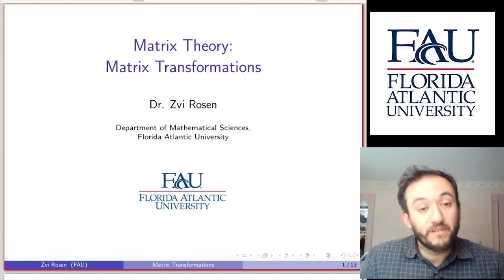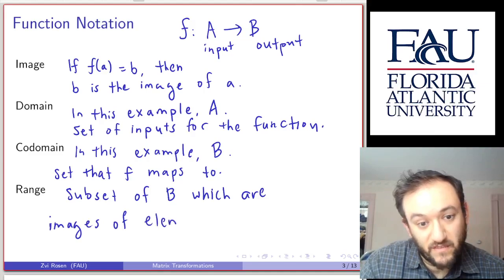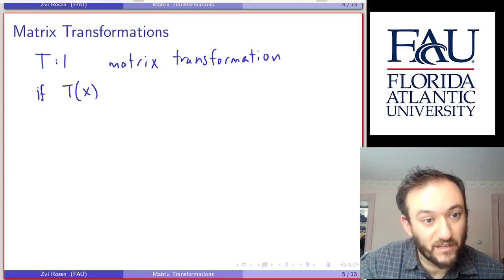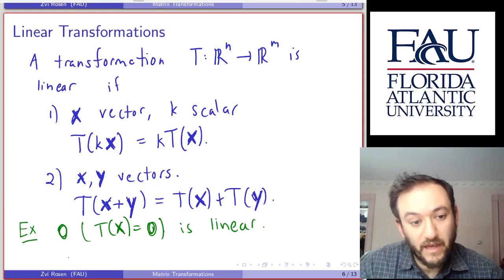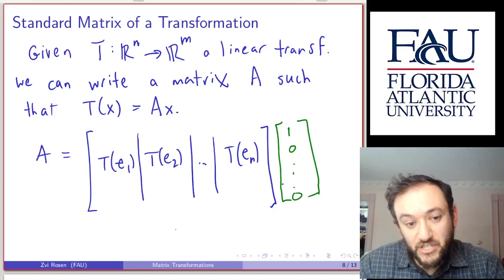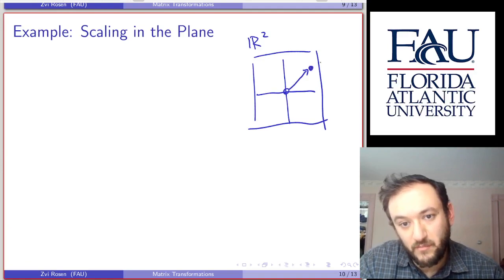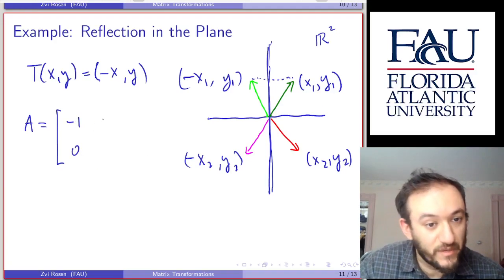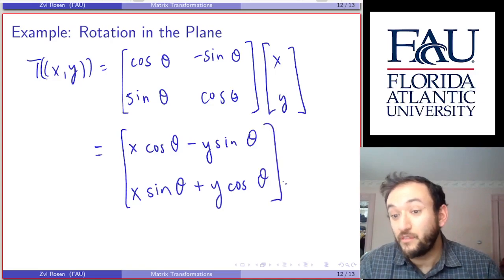Matrix Transformations (Matrix Theory 6)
Now that we have some familiarity with matrices, we reframe them as functions, or transformations, from R^n to R^m. Matrix transformations are the functions with the property of linearity. We will show how to translate from matrix notation to transformation notation & back by considering action on the "standard basis".

New concepts: transformations, linearity, standard matrix.